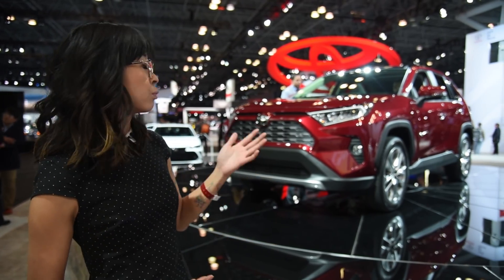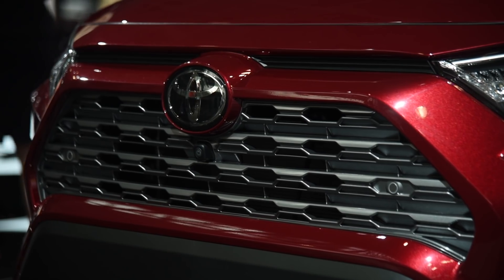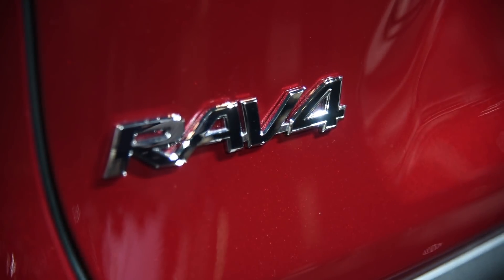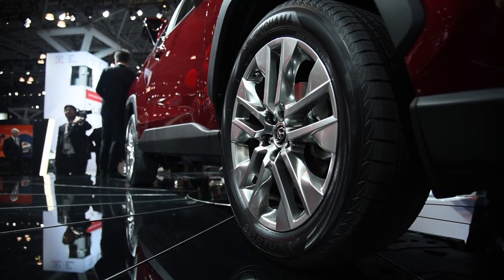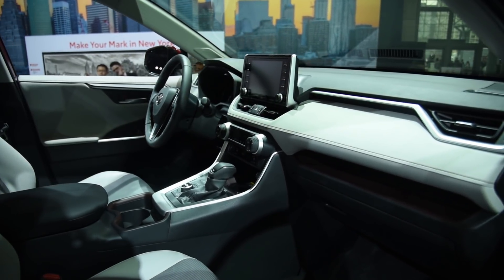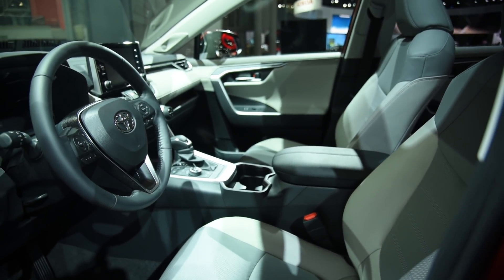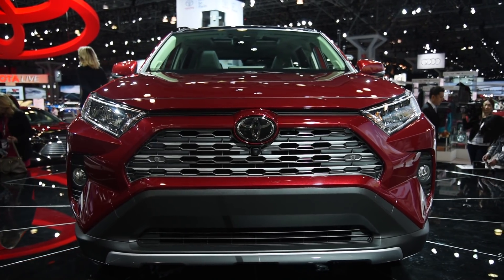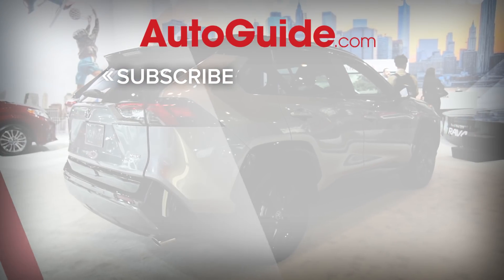2019 Toyota RAV4 First Look - 2018 New York Auto Show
The 2019 Toyota RAV4 has debuted at the 2018 New York Auto Show with a radical redesign that makes the popular crossover look a lot more rugged. Toyota has promised to stop with the boring cars, and we think it’s working. This looks legitimately cool and we're excited to drive it because we drove the old one recently, and hated it. The 2019 model promises to be much better.